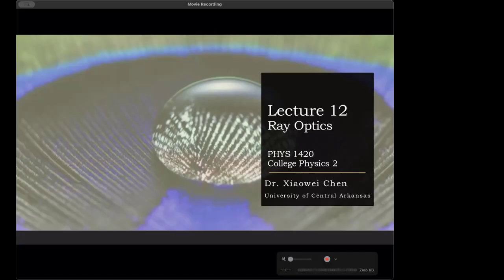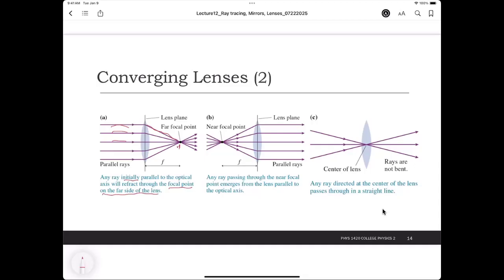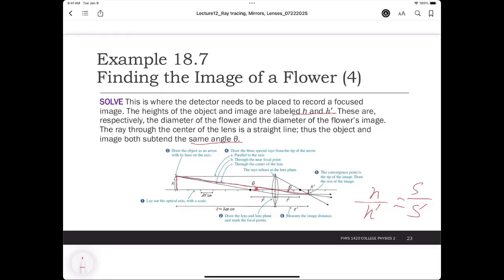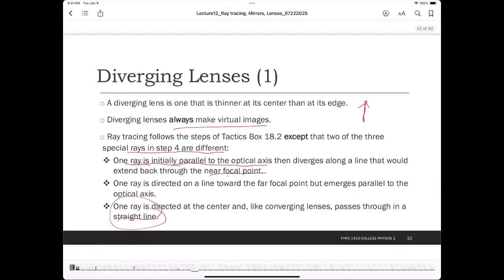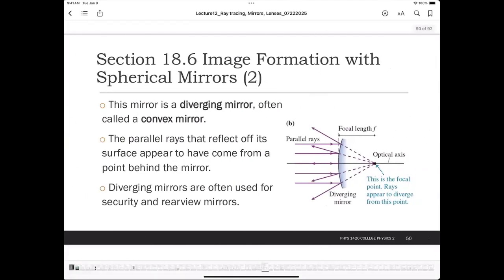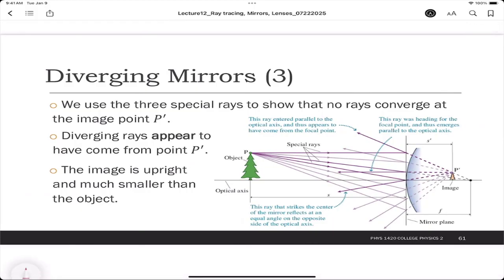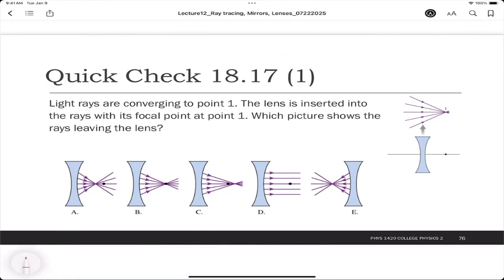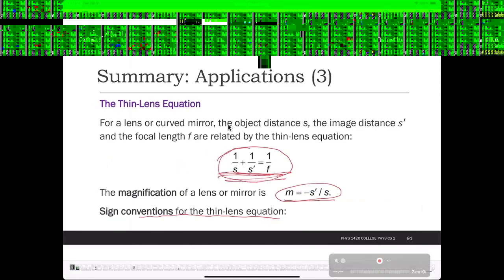Lecture12 Ray tracing, Mirrors, Lenses 07212026